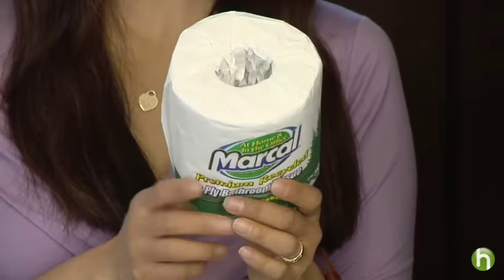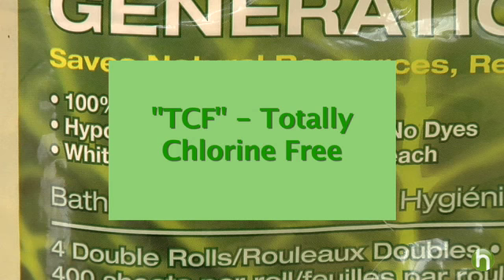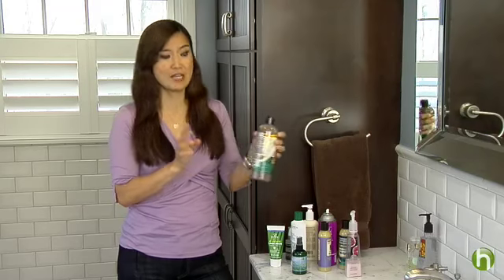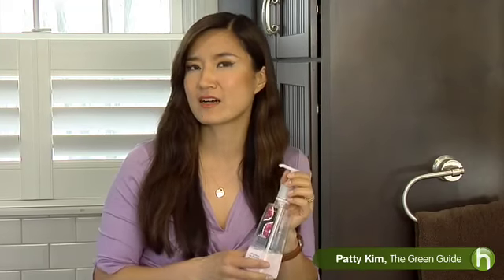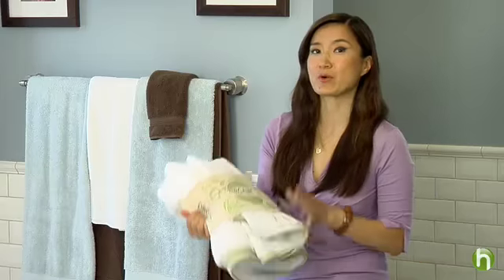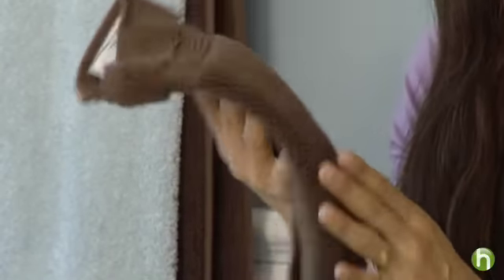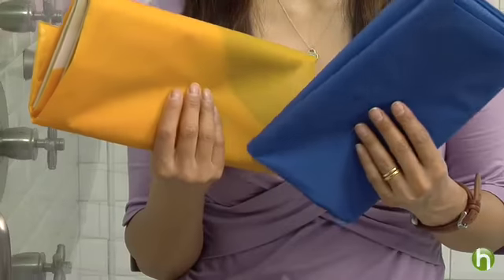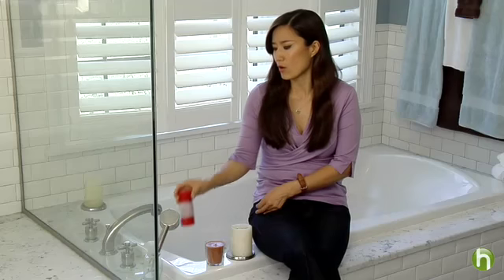How to choose eco friendly green bathroom products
How to choose eco friendly green bathroom cleaning products

If you're looking to make your home greener, a good place to start is with eco friendly bathroom products. With some simple changes, you can eliminate a lot of chemicals and products that damage the environment. Patty Kim of the Green Guide shows how we can all have green bathrooms.